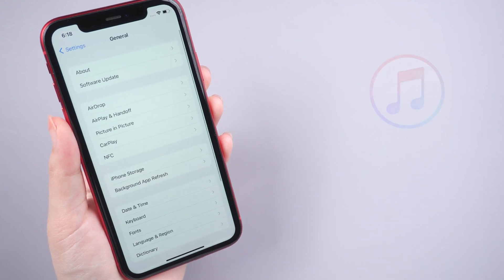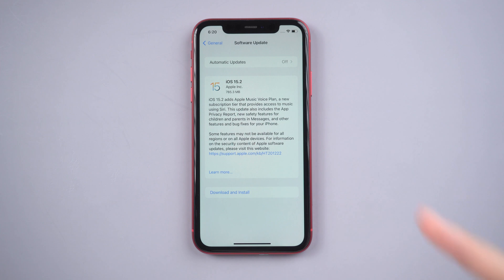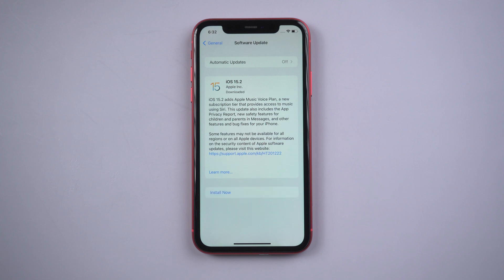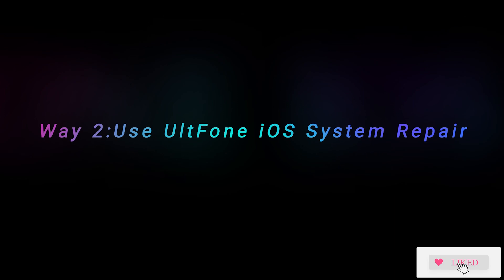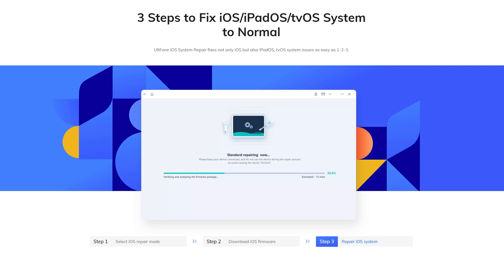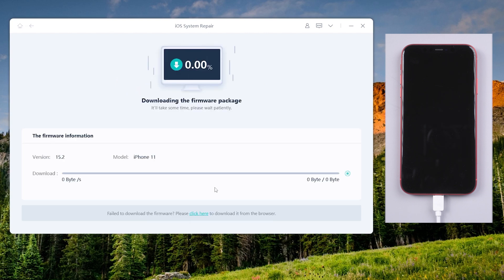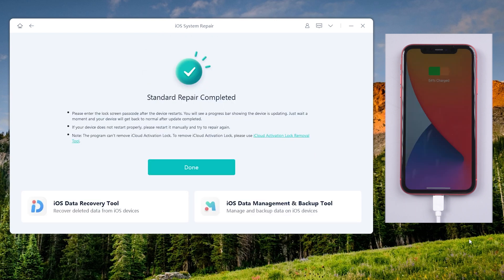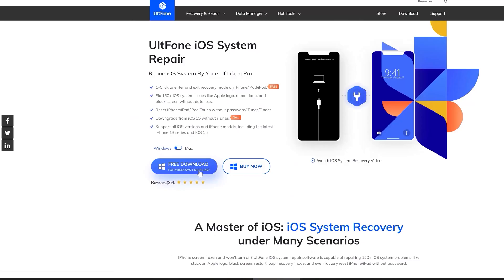[iOS 16] How to Update iPhone without iTunes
Apple often updates new features by releasing new iOS versions. if you are unable to update iOS with iTunes due to unknown reasons, do you know how to update your iPhone without iTunes? In this video, I'll show you 3 ways to fix it.

Chapters💌:
0:00 Intro & Preview
0:25 Way 1:Use iPhone Settings
1:46 Way 2:Use UltFone iOS System Repair